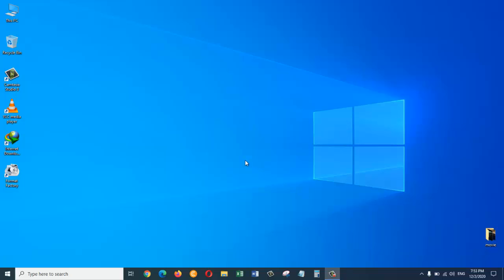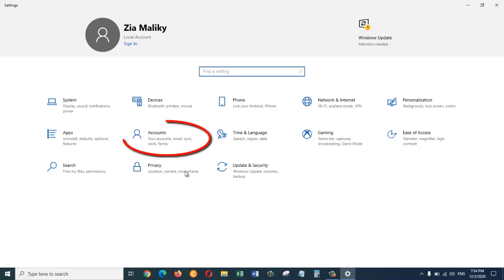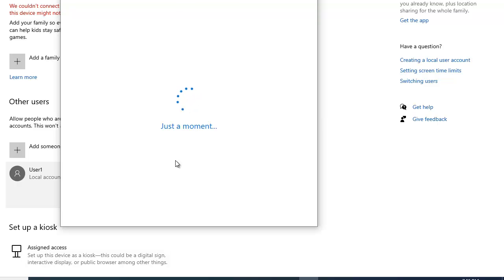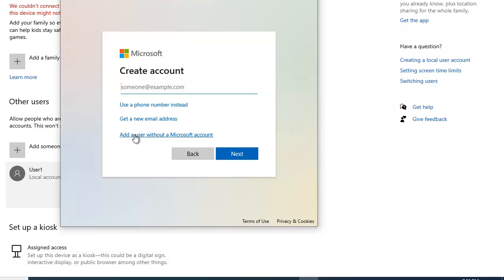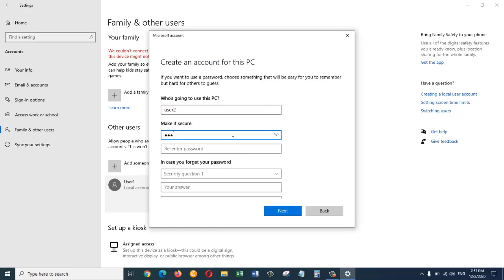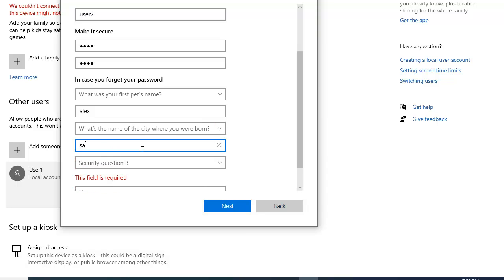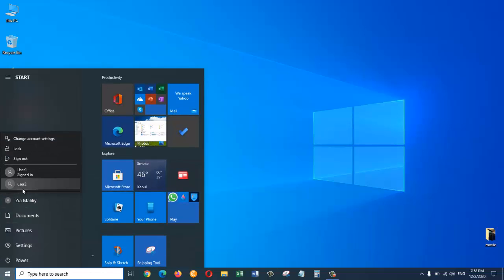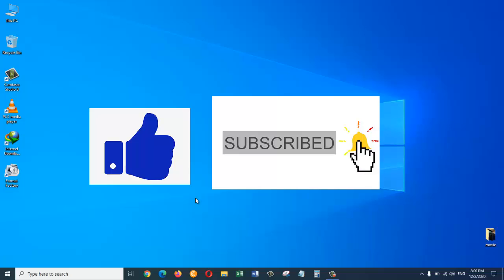how to create an additional user account on windows 10 | how to add another user on windows 10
how to create an additional user account on windows 10 | how to add another user on windows 10. How to create a guest account in windows 10. Add user account for family member.

Hello everyone - this video will show you how to add another account to your windows 10 operating system. It can be very handy if you have a family member or a friend that you would like them to use your computer but you don't want them to get into your account - for that you can just create a fresh account for them and give them the password so they can use.